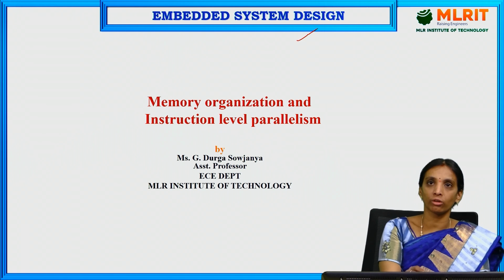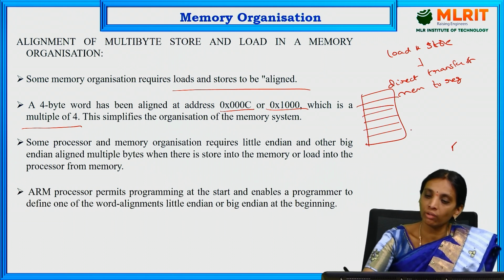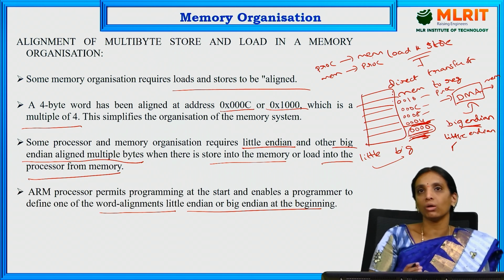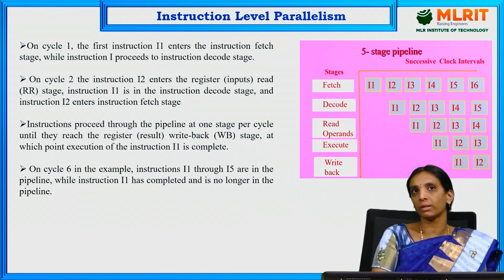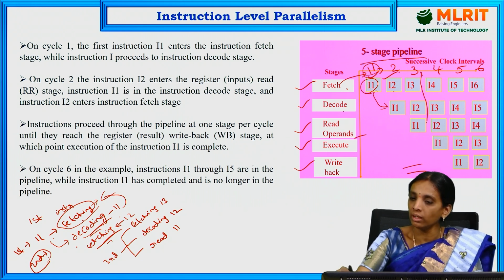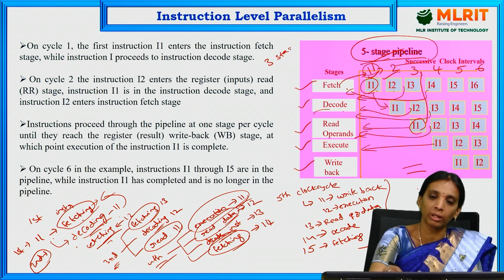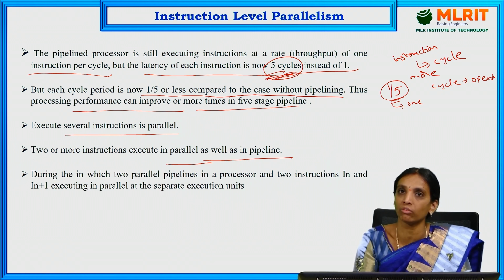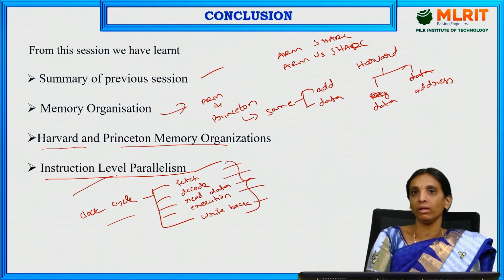LEC40|Embedded System Design|Memory Organization&Instrument Level Parallelism Mrs. G. Durga Sowjanya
Assistant Professor,
Hyderabad.